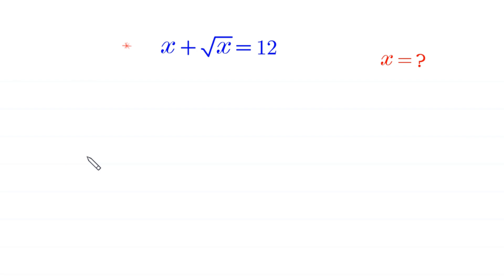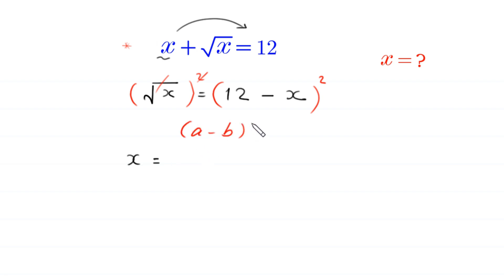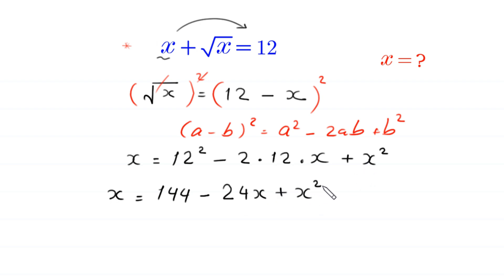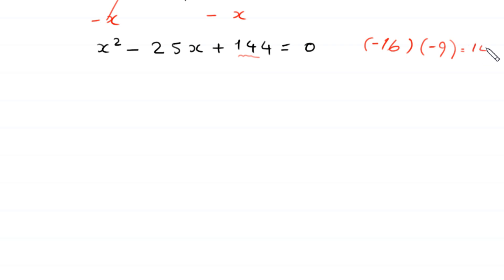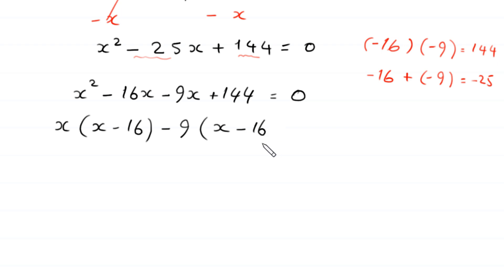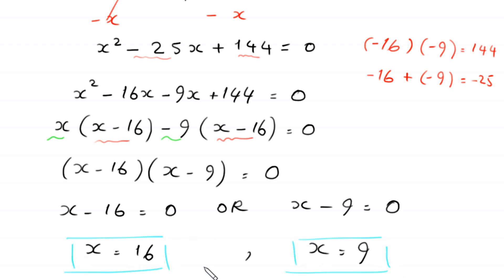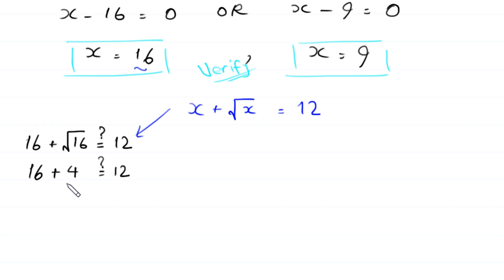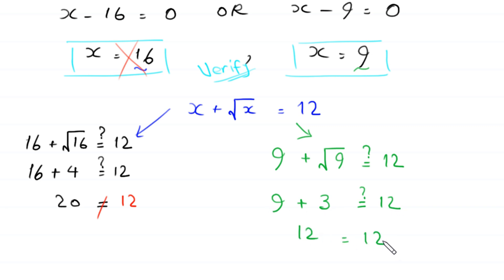A Very Nice Square Root Algebra Olympiad Maths Problem | How to solve?